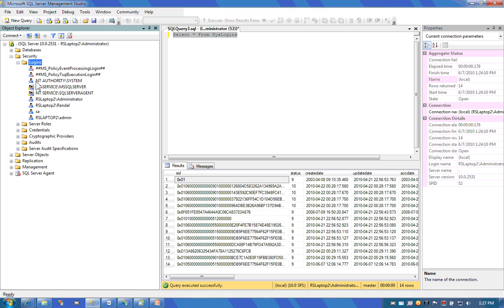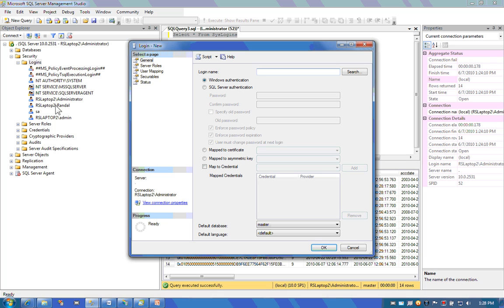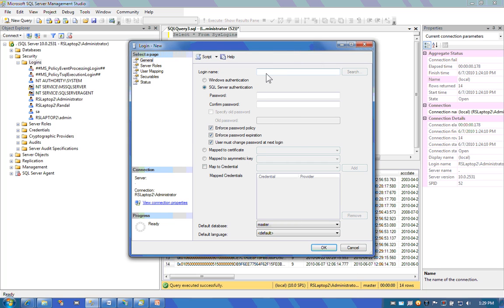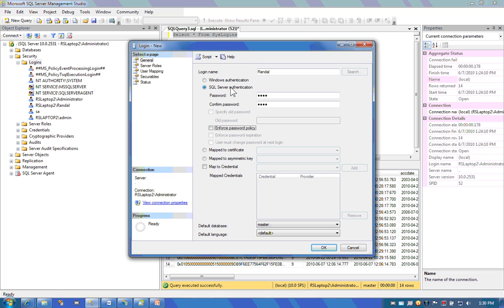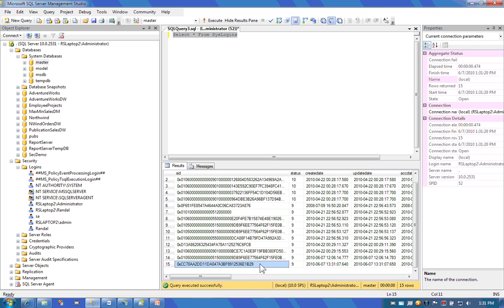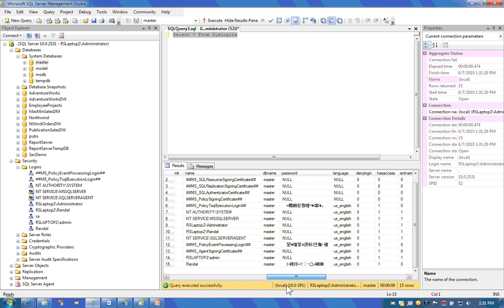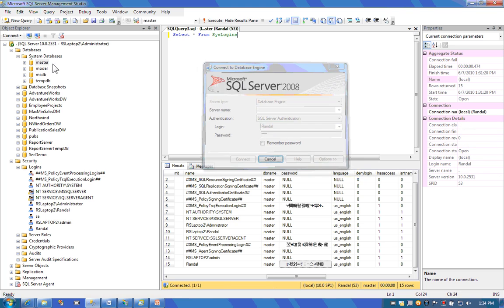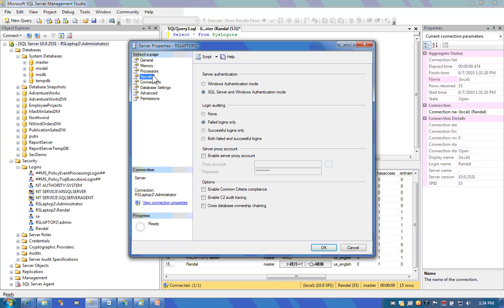Windows Vs SQL Logins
This video compares the use of SQL vs Windows authentication in SQL Server